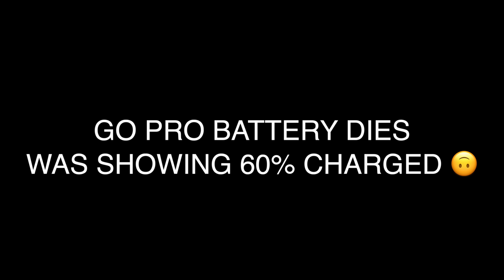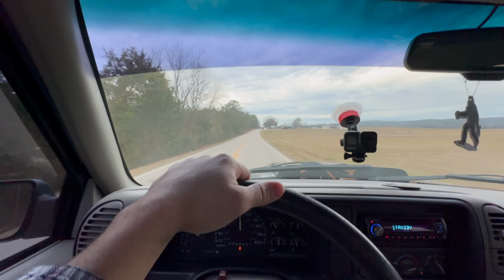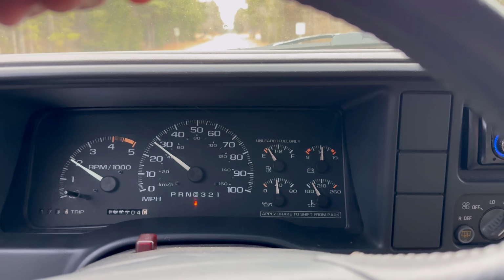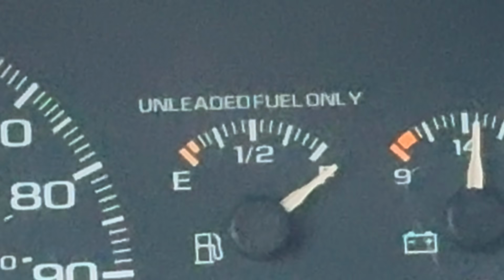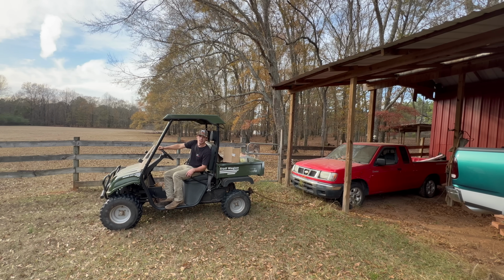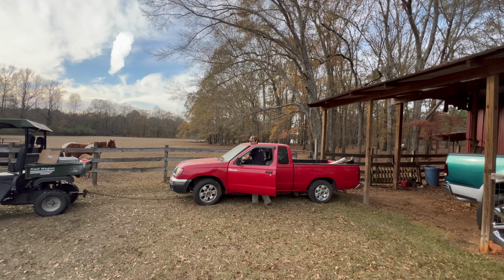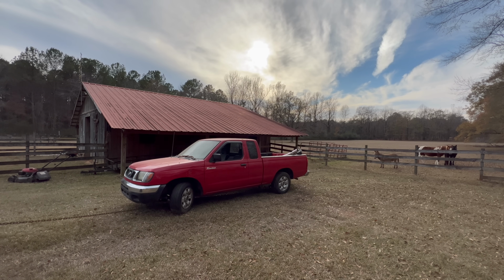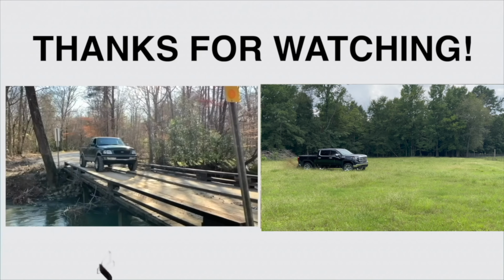DID WE RUIN THE OBS INSTALLING CHEAP LIFT KIT?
What's up guys, today we take the obs on it's first drive after installing the Rough Country 6 in lift kit! Does it ride good or bad? Let's find out!

LIFT USED
TORSION DROP USED